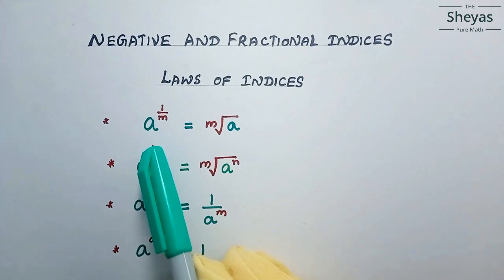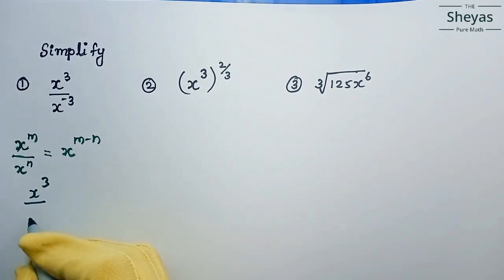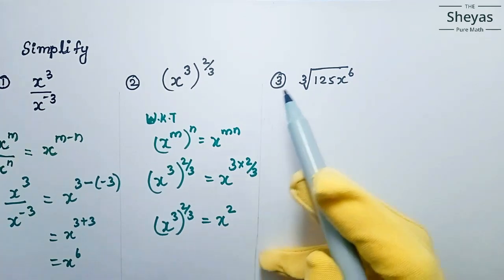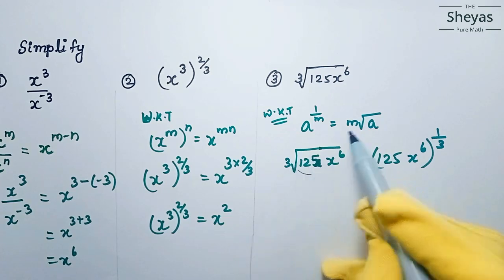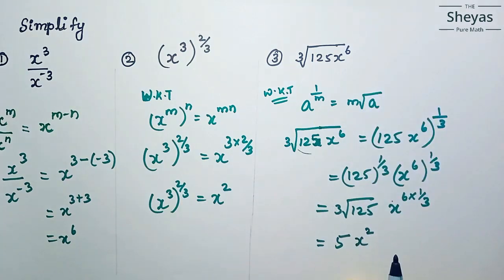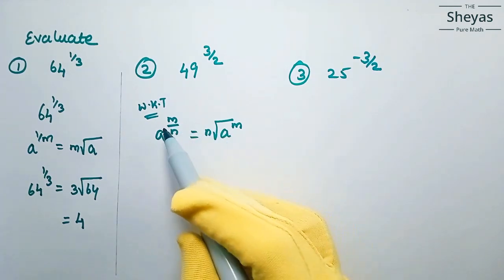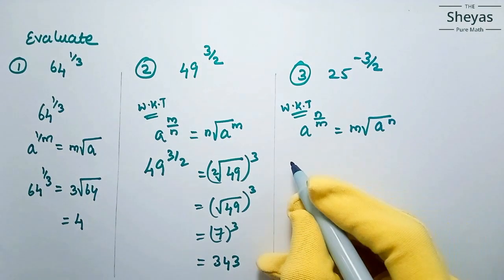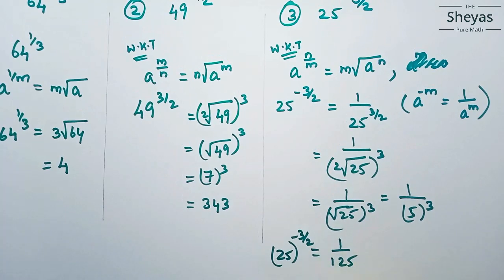Negative and Fractional Indices Algebraic Expressions IGCSE Sheyas Pure Math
Pure Math1 -- Algebraic Expressions -- Negative and Fractional Indices -- IGCSE

Simplifying the Algebraic Expressions
PureMath-1